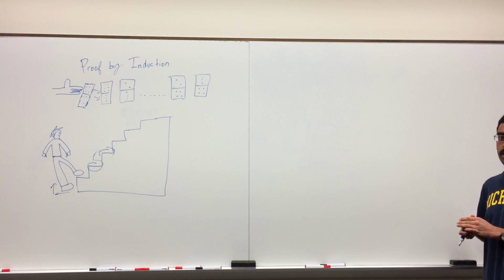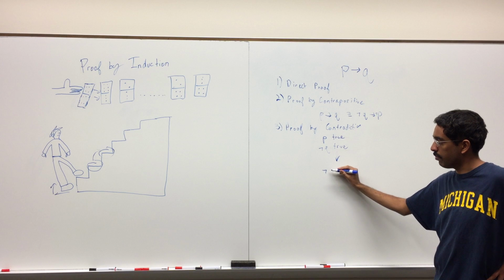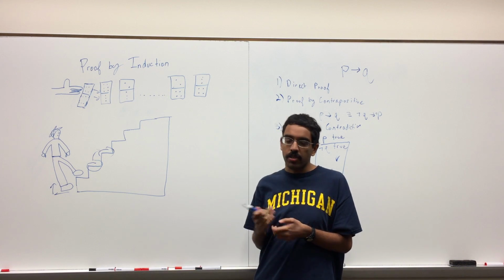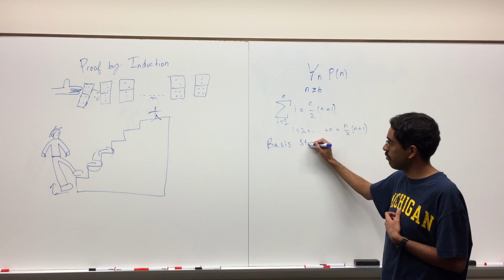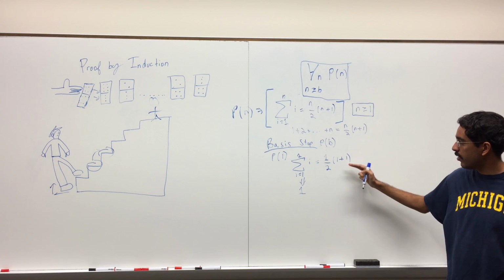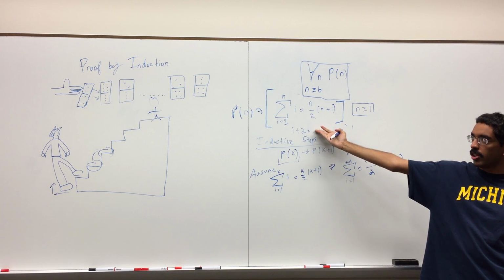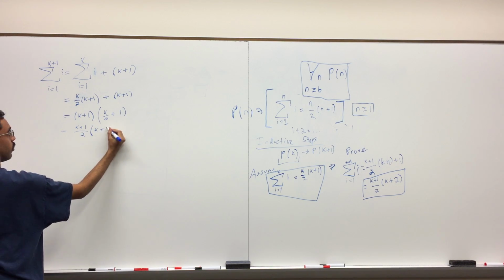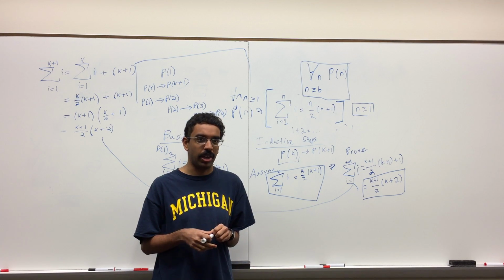EECS203 Proof by Induction Introduction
In this video, I introduce the technique of proof by induction. Induction is a powerful tool for proving the validity of certain statements.